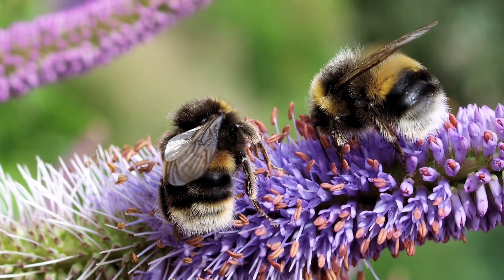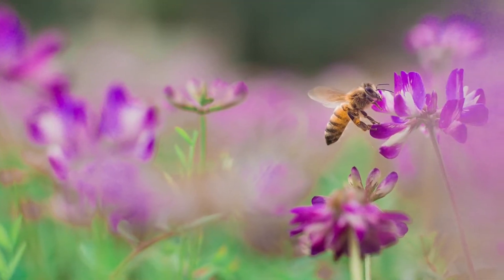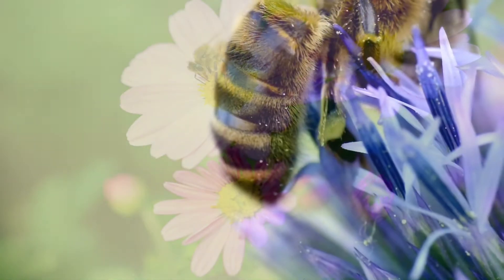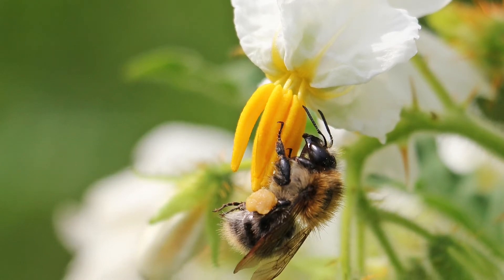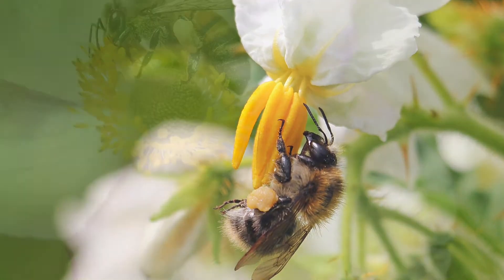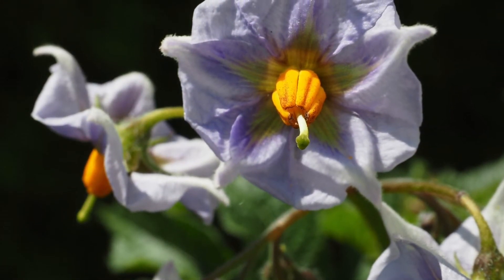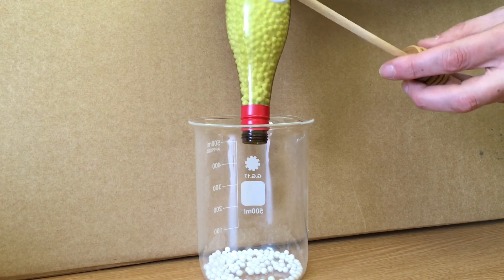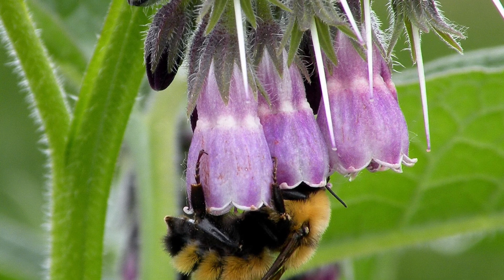Demonstration of buzz pollination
A short introduction to buzz pollination with a simple demonstration of what is happening that you can create yourself with a few readily available items.